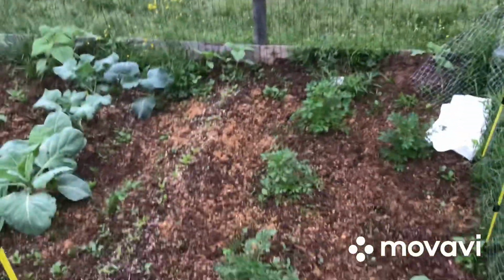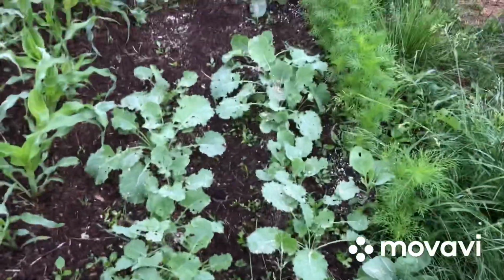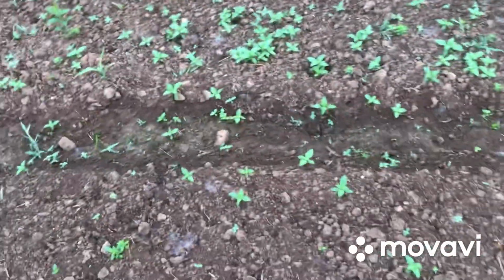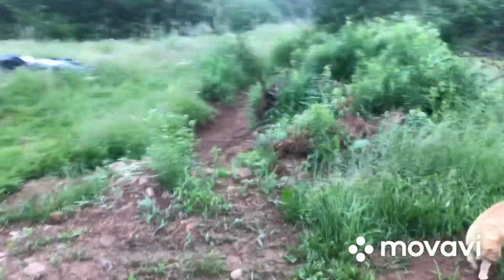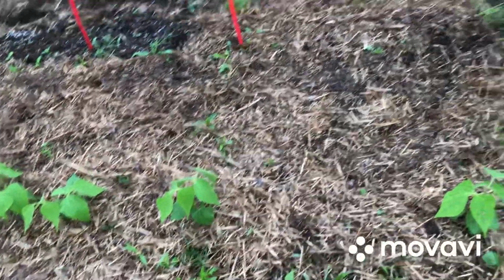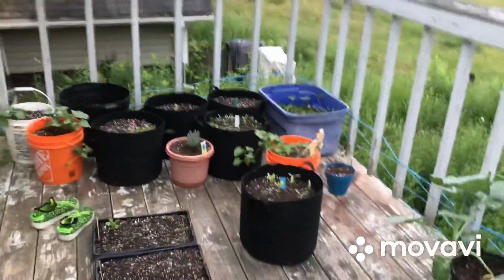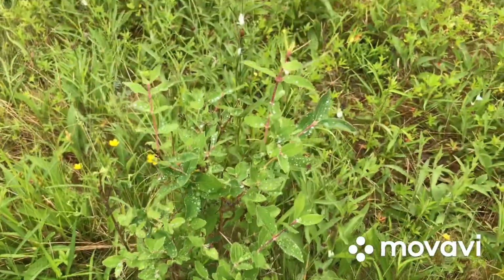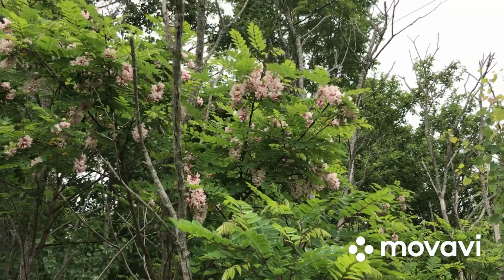Garden 2020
Ha finally uploaded!  This is a tour of our gardens so far, already since making this video about a week ago there has been quite a bit of change.  Enjoy Shalom!